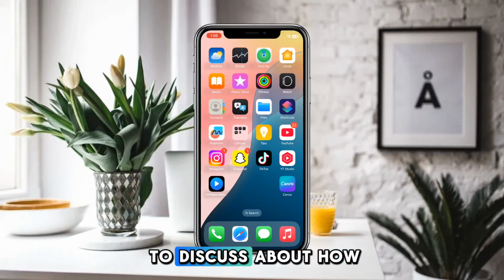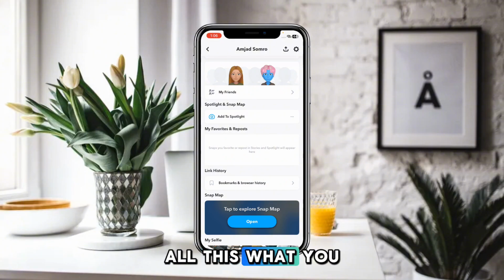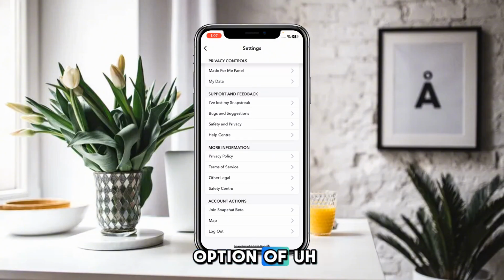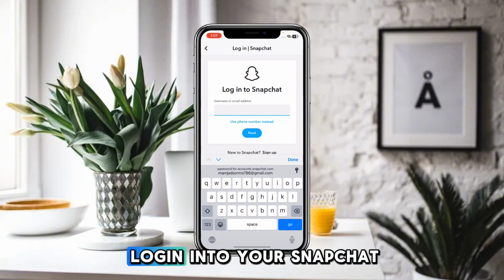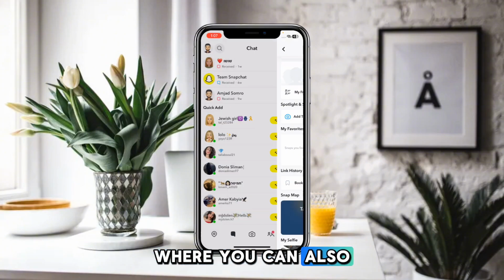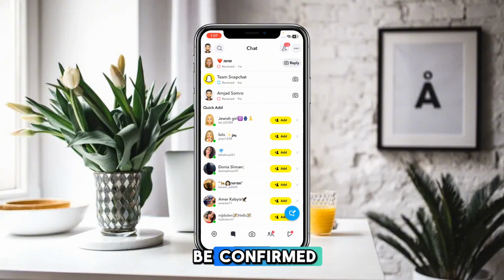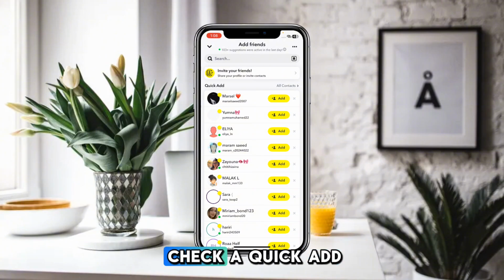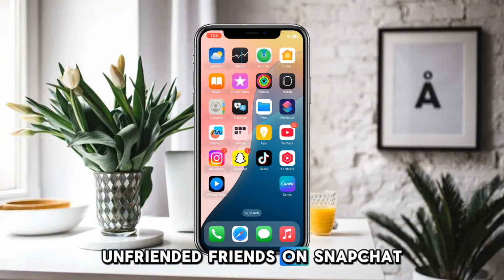"How to Know Who Unfriended You on Snapchat (iPhone Tutorial 2025)"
Curious if someone unfriended you on Snapchat? In this video, we’ll show you how to find out who removed you from their friend list on Snapchat using your iPhone. Learn easy methods to check your friend status, identify who unfriended you, and understand Snapchat’s friend features better. Whether you're new to Snapchat or a seasoned user, this step-by-step guide is perfect for you! Watch now to uncover the truth behind your Snapchat connections!

What you'll discover in this video:

Signs that someone unfriended you on Snapchat.

How to verify if someone is still on your friend list.

Step-by-step methods to track changes in your Snapchat connections.

Tips for managing friendships and staying private on Snapchat.

How to see who unfriended you on Snapchat

Check Snapchat friend list iPhone

How to know who removed you on Snapchat

Snapchat unfriend check

How to track unfriended people on Snapchat

Snapchat friends not showing

Unfriended on Snapchat signs

Snapchat tutorial iPhone

Snapchat tips and tricks 2025

iPhone Snapchat hacks

Snapchat friend removal guide

Snapchat secrets to check friends

Troubleshoot Snapchat friend list

How to track Snapchat connections

Social media tips for Snapchat

Snapchat friend check tutorial

Snapchat guide for iPhone

Understand Snapchat unfriend feature

Snapchat friend history

Snapchat friendship tracker